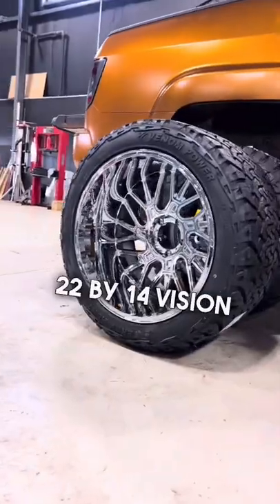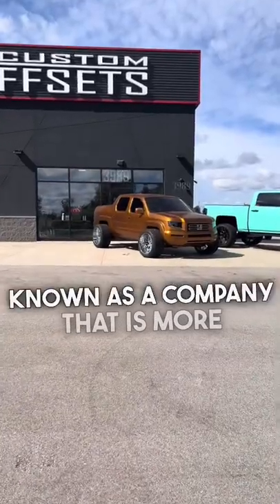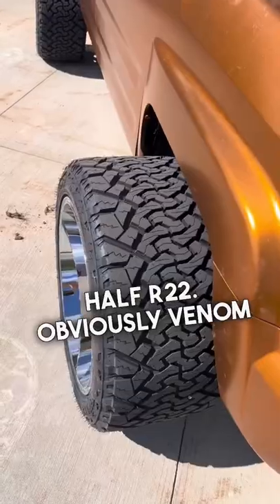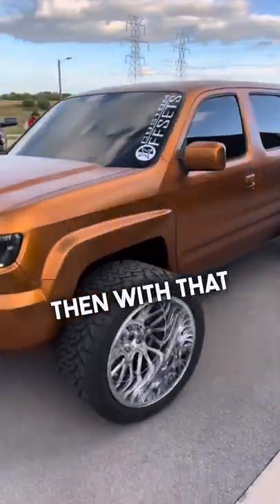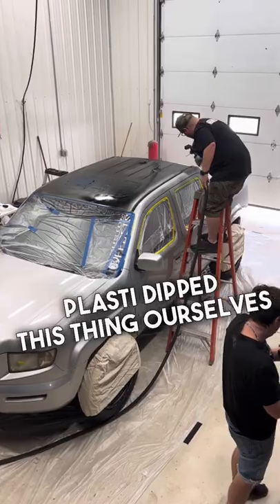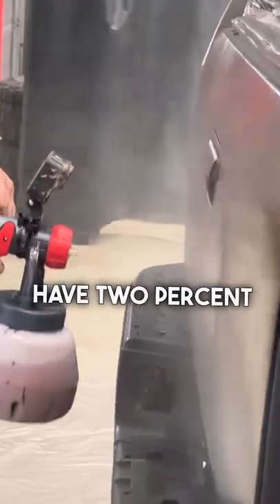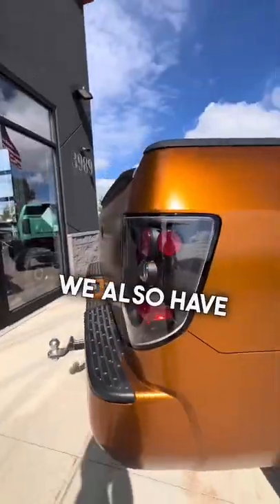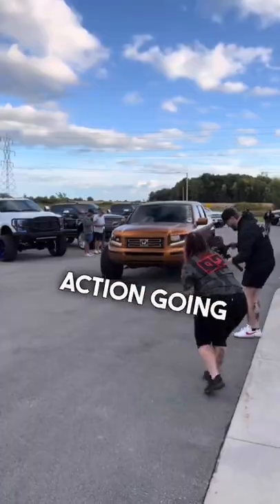2005 Honda Ridgeline Show Truck Spotlight